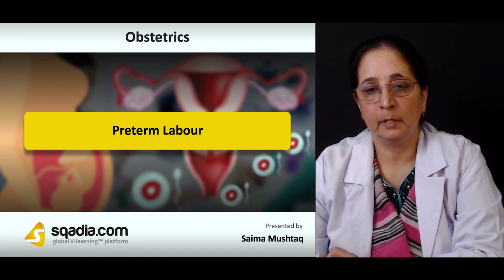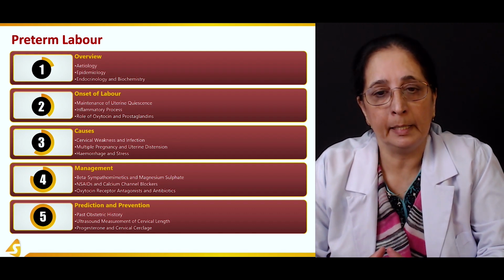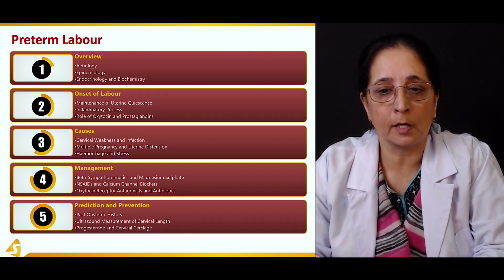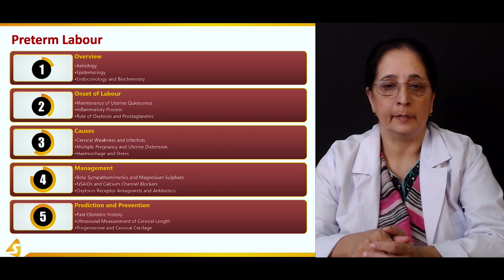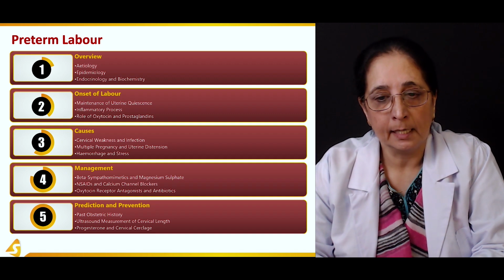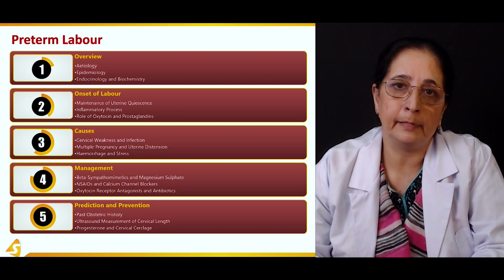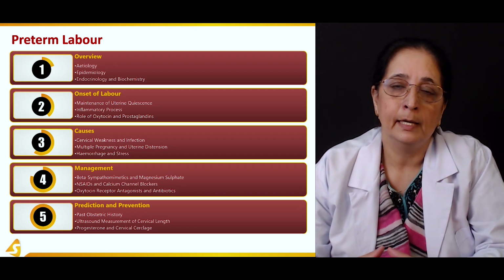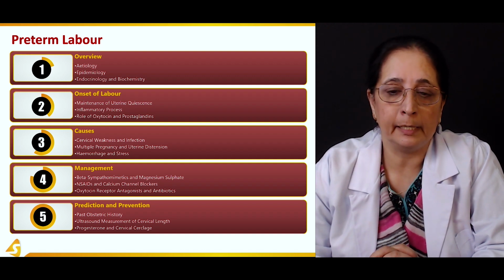Preterm Labour | Introduction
Preterm labour is the objective of this sqadia.com medical V learning lecture. At the onset of this section, aetiology alongside epidemiology has been reported. Subsequently, the onset of labour together with the causes have been highlighted. Moreover, management has been elaborated. That is not all! Our educator has also provided a thorough comprehension of prediction and prevention.

▬ 📌 Overview
Section one is dedicated to putting forth an Overview of the Preterm labour. Firstly, the educator has discussed the term Preterm Labour followed by its aetiology. Moving forward, the educator has laid stress on the Epidemiology of this condition. The educator then concluded this section by discussing about Endocrinology and Biochemistry of Labour.

▬ 📌 Onset of Labour
After having conversed about the term, Onset of Labour, the educator has shed light on how Progesterone maintains Uterine Quiescence. Following this, the educator has extensively talked spoken about Labour as an Inflammatory Process. At the end of this section, the educator has presented the Role of Oxytocin and the Role of Prostaglandins inclusively.

▬ 📌 Causes
In the beginning, the educator has outlined the Causes of Preterm Labour. In addition to this, the educator has talked about Cervical Weakness along with Infection, Multiple Pregnancy and Uterine Distension. Also, Uterine Müllerian Anomalies in conjunction with Haemorrhage and Stress are mentioned.

▬ 📌 Management
Firstly, the educator has elucidated Beta-Sympathomimetics followed by a discussion on Magnesium Sulphate and Non-Steroidal Anti-Inflammatory Drugs. Afterwards, the educator explained about Calcium Channel Blockers and Oxytocin Receptor Antagonists. Moreover, Corticosteroid Therapy and Antibiotics have also been elaborated. Conclusively, the Management of PPROM has also been stressed by the educator.

▬ 📌 Prediction and Prevention
The educator started by talking about Past Obstetric History succeeded by Ultrasound Measurement of Cervical Length. Moving forward, the educator has thoroughly spoken about Prevention of Preterm Delivery and Cervical Cerclage. In the end, the educator has exquisitely summed up the lecture under separate head Conclusion.